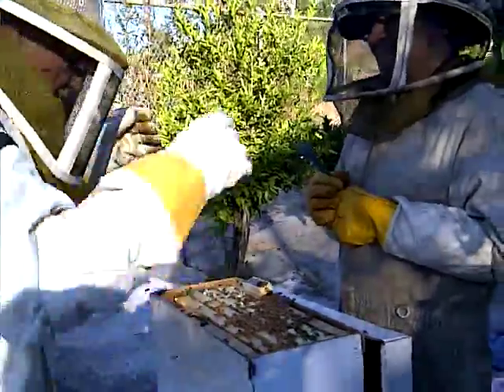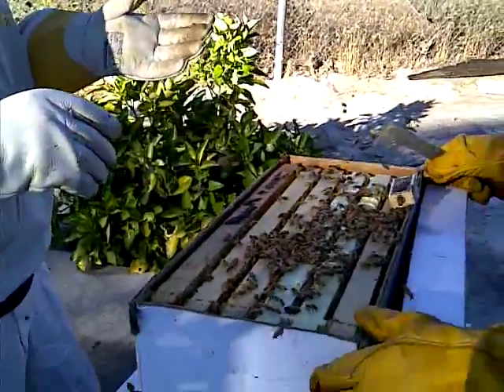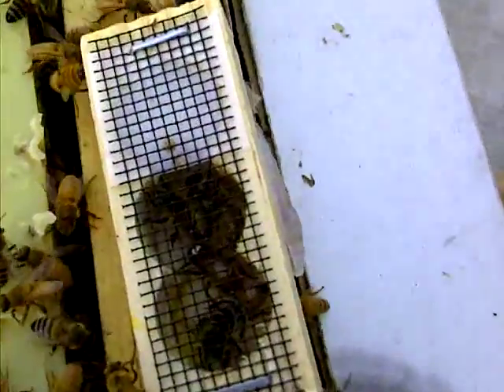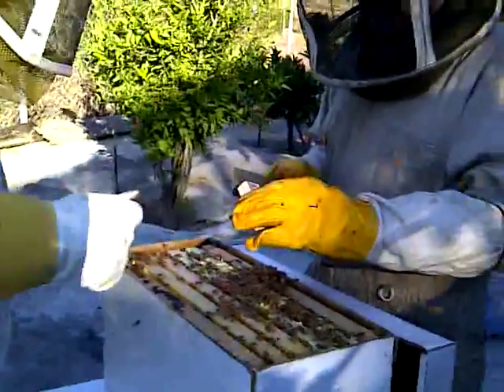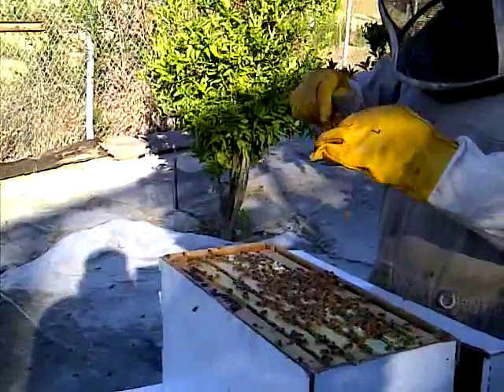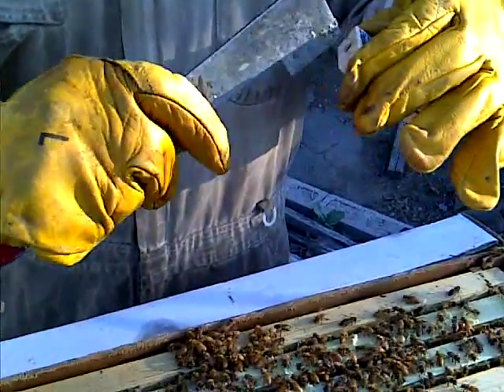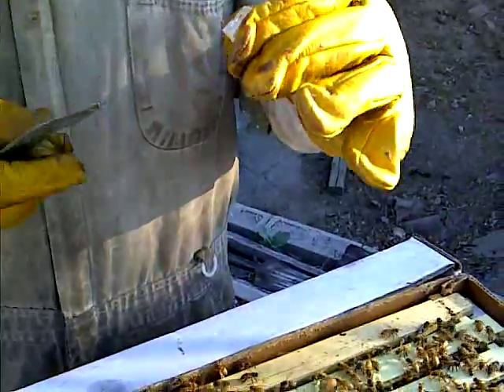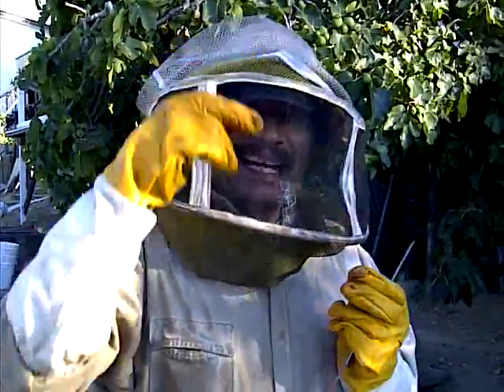First day introducing my new Queen bee - part 1 of 4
This is the first day introducing my new Queen bee to a new hive.  One week before this video, I removed a feral hive in my ceiling.  Unfortunately, while moving the combs to new frames, the Queen was killed.  It's difficult to find a queen this time of year, and the feral bees haven't had a queen for close to a week now.  In an attempt to save this feral hive, I ordered a queen from Georgia (gabee.com).  This was my first time doing business with Georgia Bee and I got great service.  I'm using a temporary cardboard hive box in order to allow both the new bees and feral bees to get used to, and accept the new Queen.  In one week I will  transfer the hive to a new wooden super.